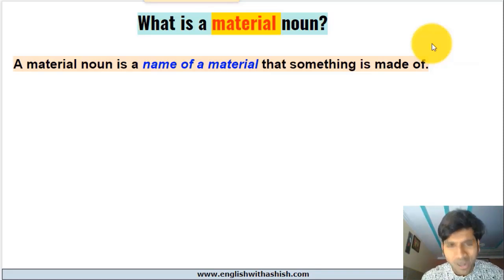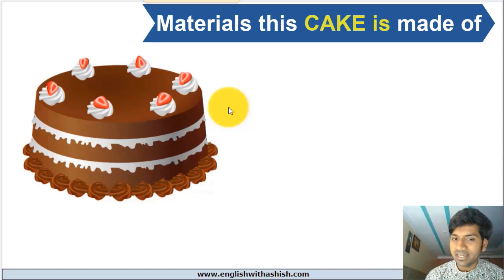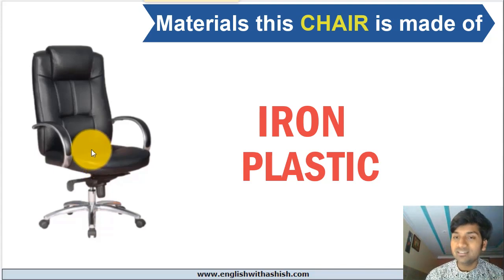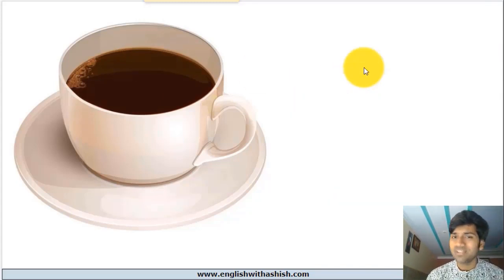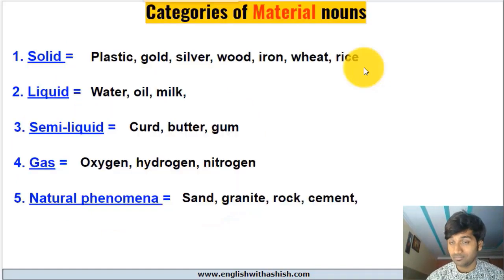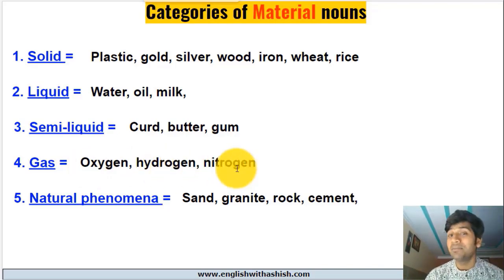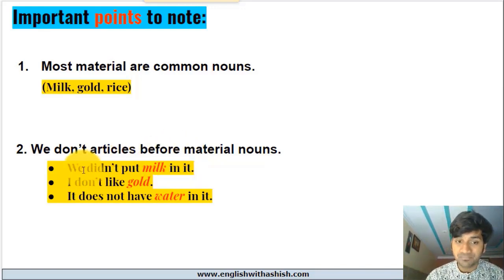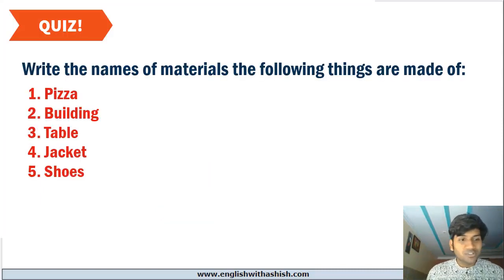MATERIAL NOUNS in English || Live examples, quiz and how to find material nouns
Hello, learners!

In this lesson, Ashish talks about what a material noun is, and the different categories of a material noun.

What is a material noun?

A material noun is a name of a material that something is made of.

Examples of material nouns

Steel, gold, silver, wood, plastic, rice, wheat, milk, sugar, sand, bread, chocolate, milk, etc.

1. Solid = Plastic, gold, silver, wood, iron, wheat, rice, etc
2. Liquid = Water, oil, milk, etc
3. Semi-liquid = Curd, butter, gum, etc
4. Gas = Oxygen, hydrogen, nitrogen, etc
5. Natural phenomena = Sand, granite, rock, cement,

Try the quiz given at the end to check your understanding!